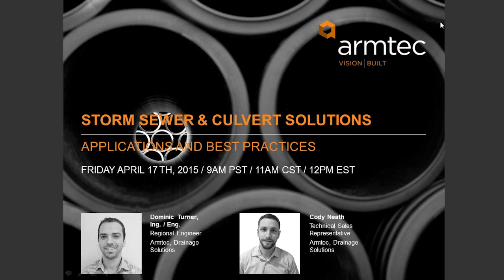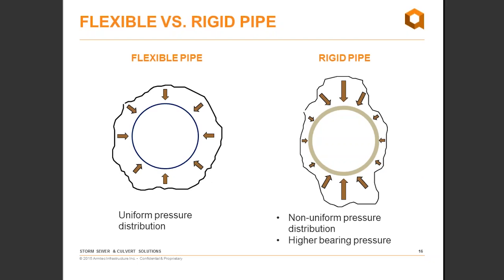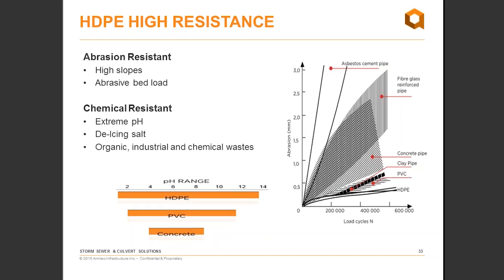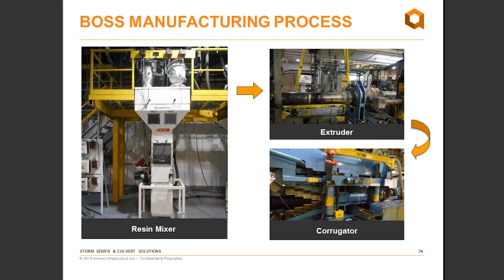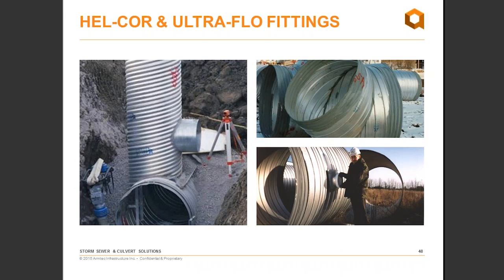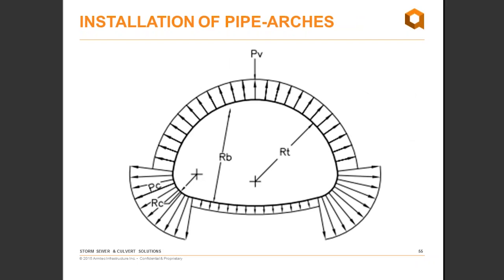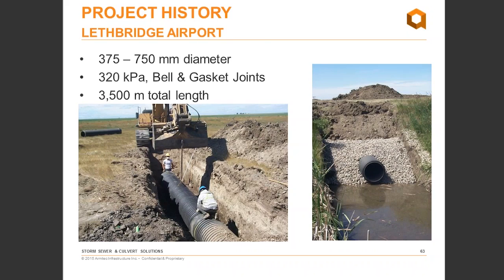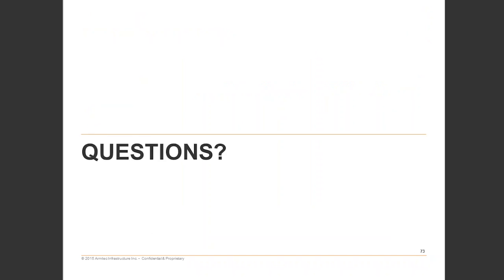Storm Sewer & Culvert Solutions - Applications & Best Practices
Armtec Infrastructure Inc. specializes in manufacturing and installation of Storm Sewer & Culvert Solutions. This presentation will focus on storm sewer and culvert solutions, including best practices and product selection criteria for corrugated steel and HDPE pipe. Additionally, the presenters will provide a technical review of flexible pipes. Various application cases and project profiles will be covered highlighting a range of sewer and culvert pipe products including Hel-Cor, UltraFlo, BOSS 1000 and 2000, and DuroMaxx pipes.